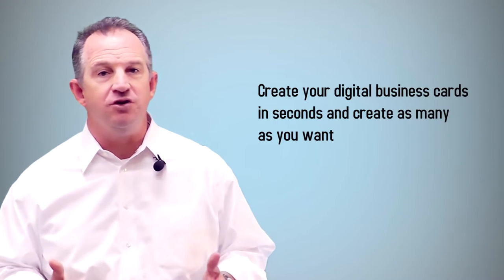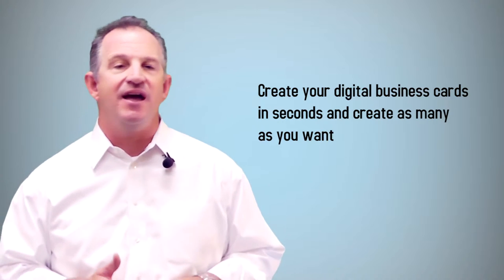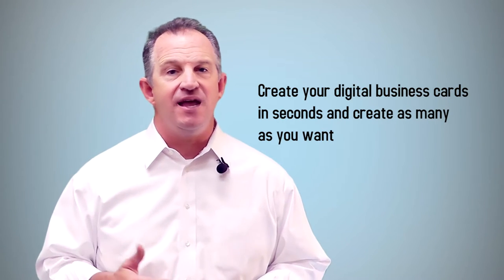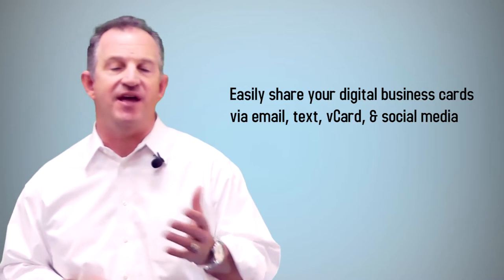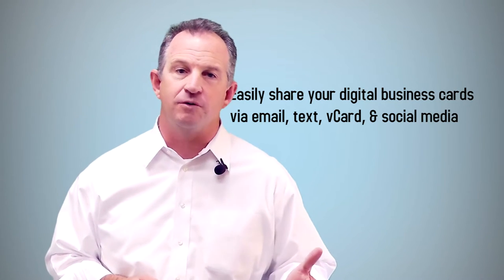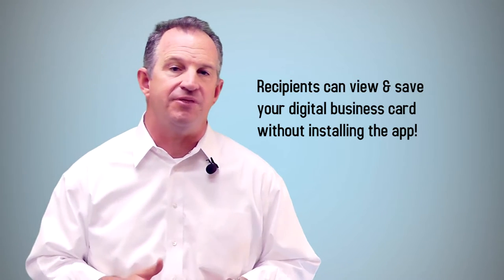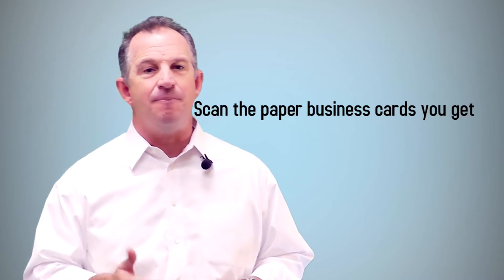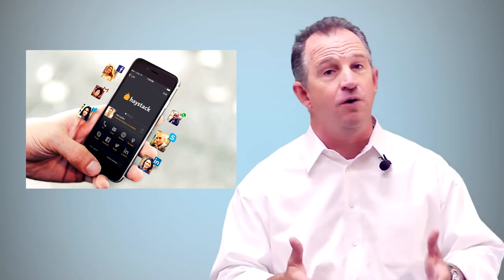Why Hand Out Paper Business Cards That End Up in the Trash?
Business cards. We all have them and hand them out every chance we get. Knowing that 98% of them end up in the landfill.
So why aren’t most of going to a digital card? There was a flood of apps a few years ago, but not many survived. There is one though that has fared through the app craze. And that is Haystack. It’s still free and has gotten even easier to use and more features. Check it out!

Kevin Fritz
MLO #220254
Iron Point Mortgage